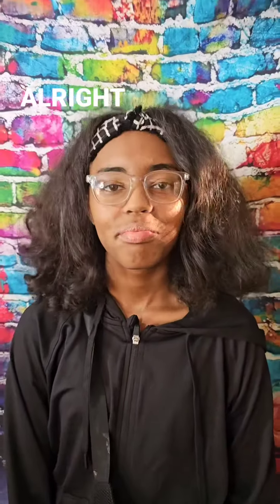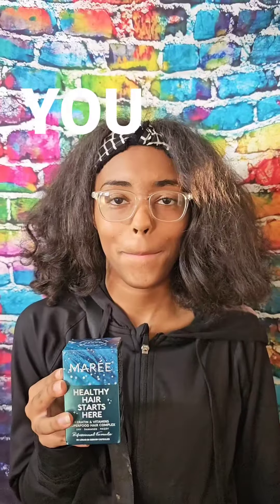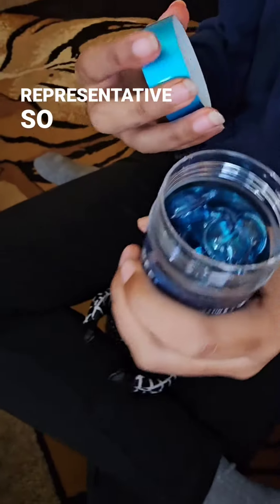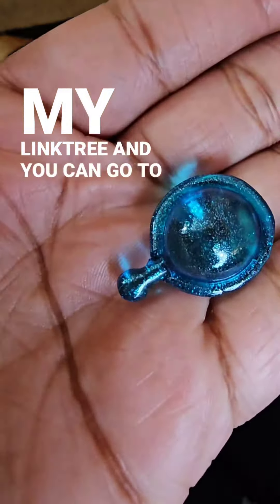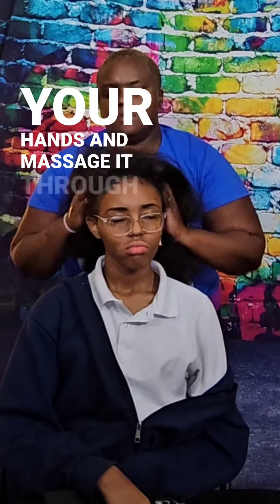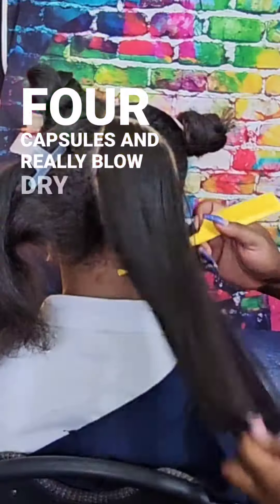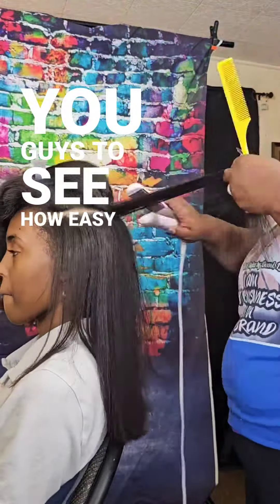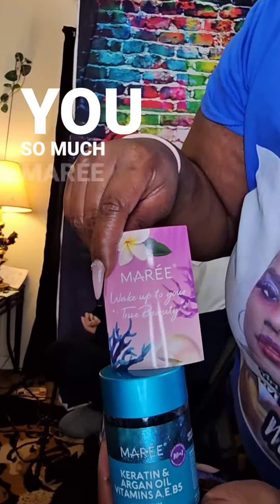Product Review of Marée Serumto Silkpress Natural hair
So I went to my Amazon Associate Store and found this haircare serum to help strengthen and straighten Dakotah's hair and found this amazing serum called Marée 😍 and we are in love ❤️ 😍  The capsules are the CUTEST 😍 and enriched her hair with Keratin,  Argan oil and Vitamin A, E, and B5. Not to mention,  it smells amazing!!! omg, you must try this for yourself!!